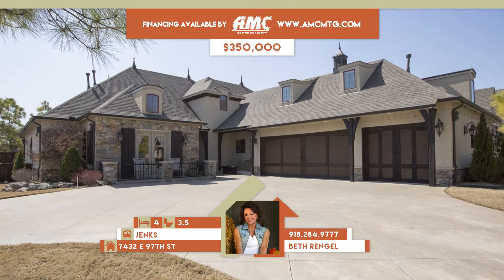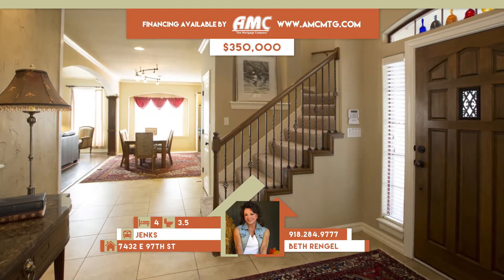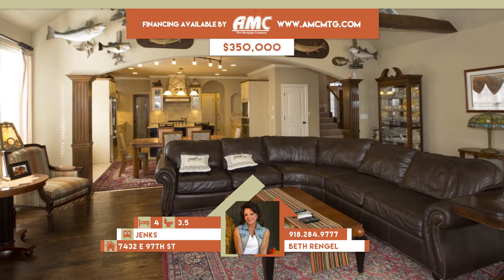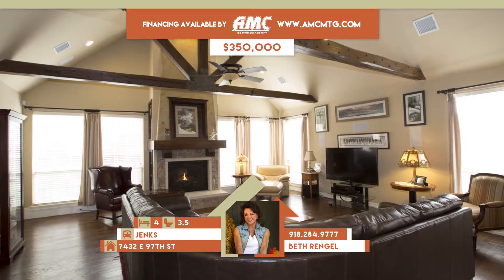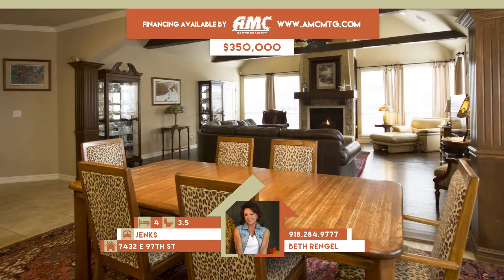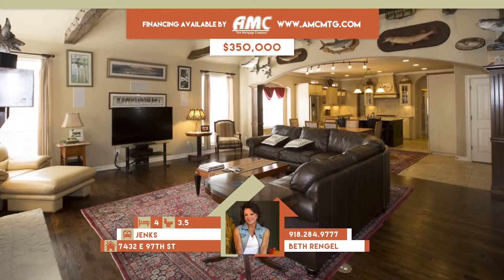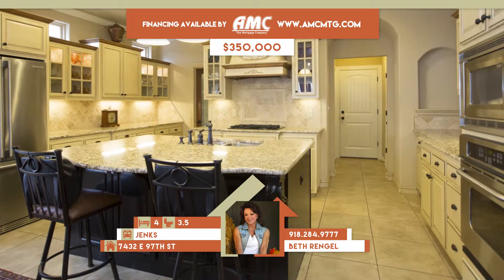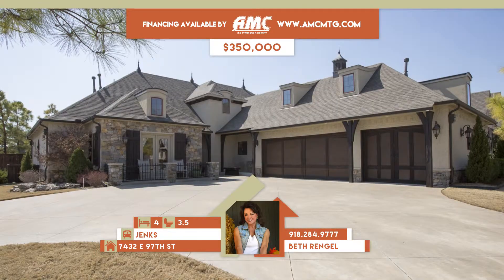Beth Rengel - 7432 E 97th Street